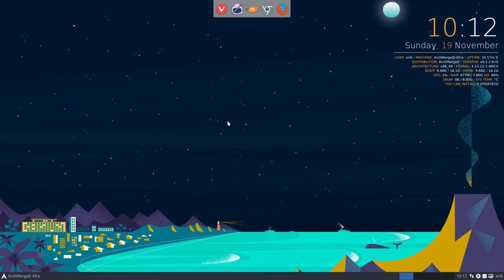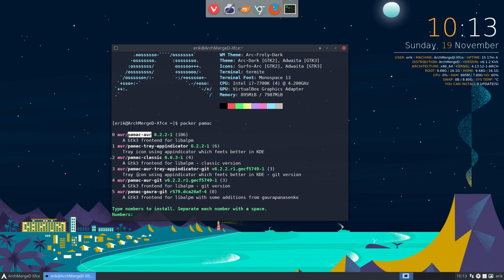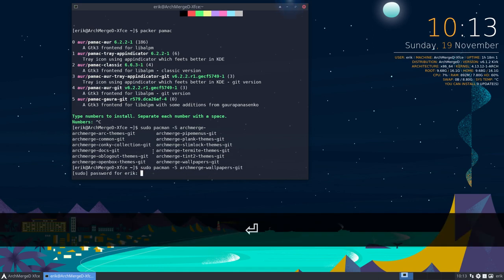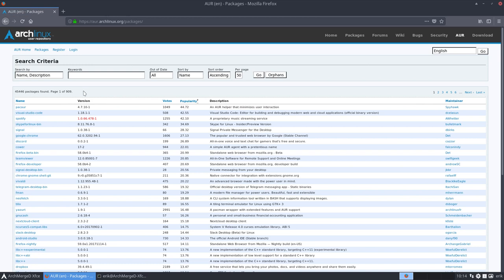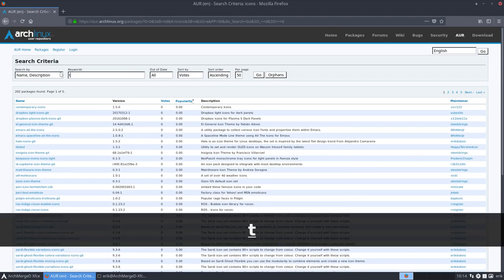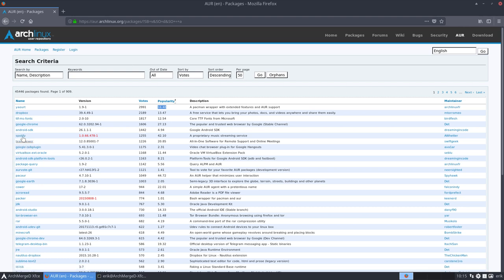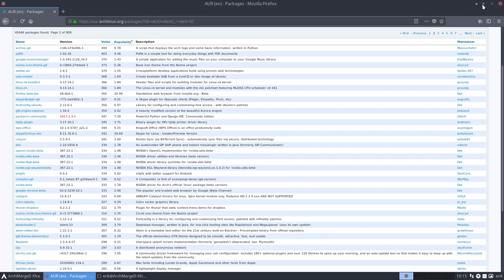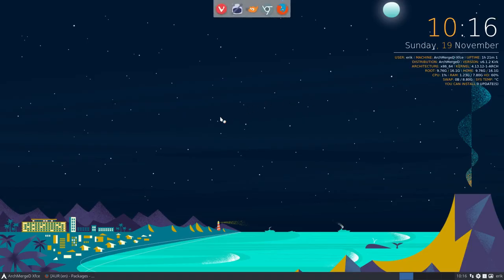ArchMerge : 102 installing software via the terminal any desktop